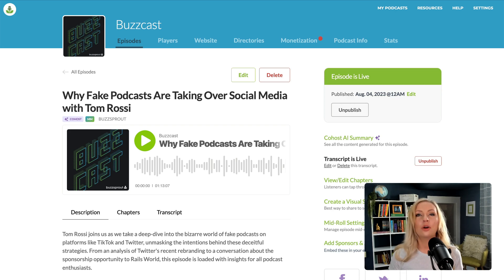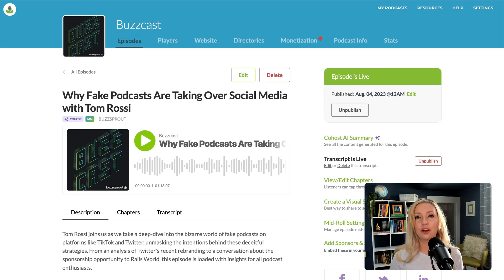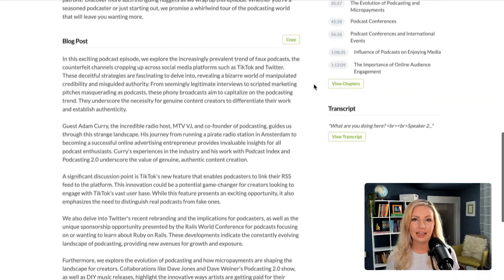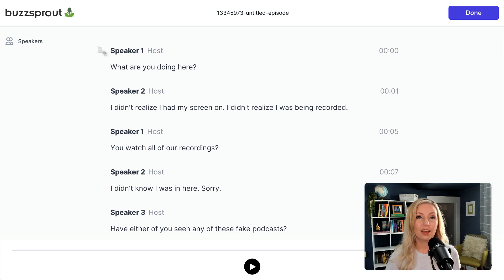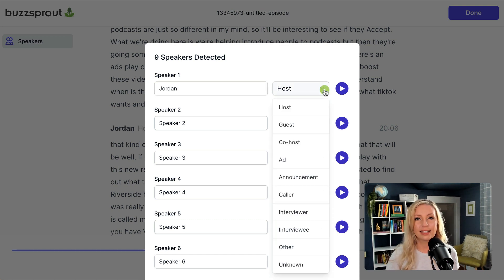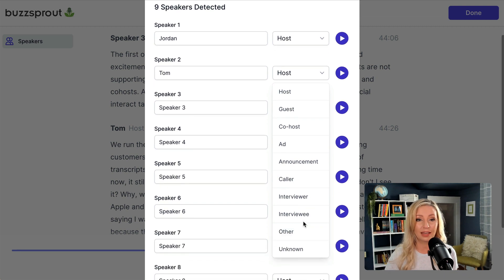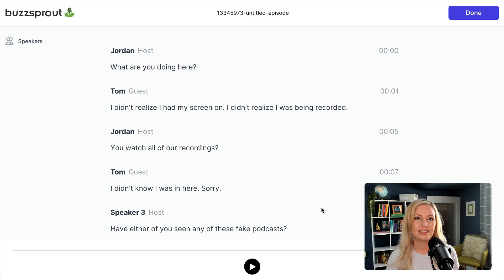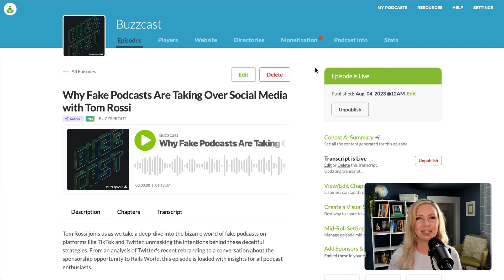Cohost AI Updates — Buzzsprout Essentials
Cohost AI is a groundbreaking tool that automatically generates episode titles, a description, chapter markers, and a transcript when you upload a new episode. Now, it has been updated to work for more languages, generates 3 social media posts, and creates a draft blog post for your episode.

If you haven't watched the video showing how to turn on Cohost AI, you can find it

0:00 Introduction
0:11 Previous Cohost AI Video
0:28 What's New: Social Media Posts
0:43 What's New: Blog Post
0:58 Updated Transcript Editor
1:11 Assigning Speakers and Roles
2:09 Transcript Playback & Editing
2:38 Conclusion